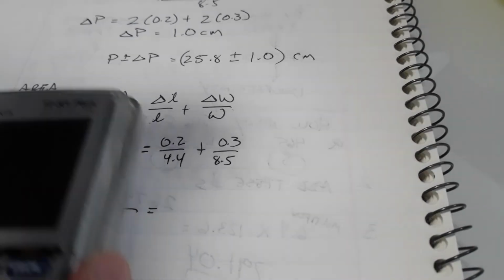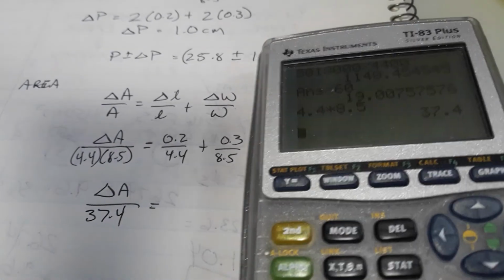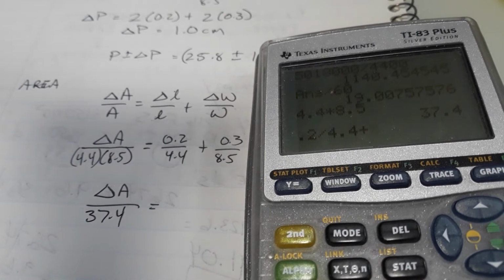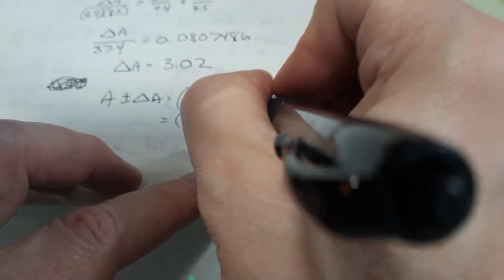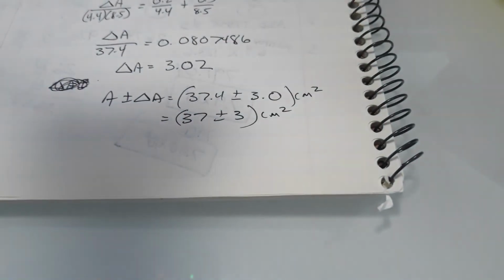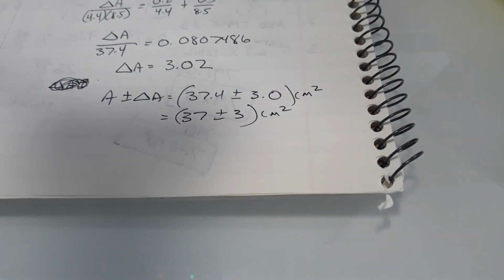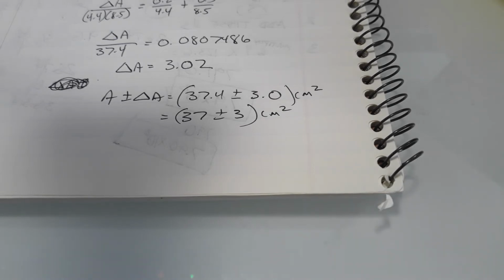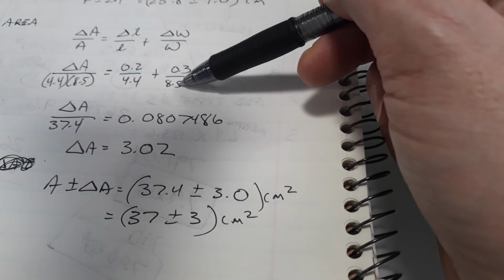1-20-21 Bell ringer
Question 15 p.37